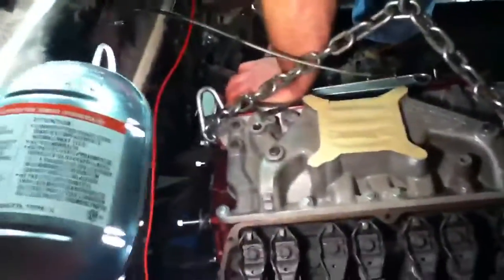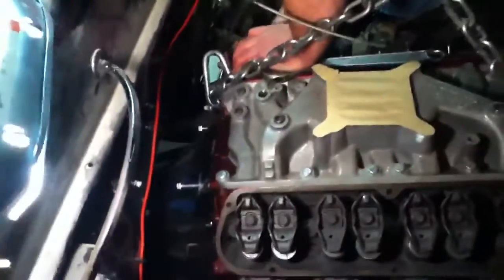Engine install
53 custom line